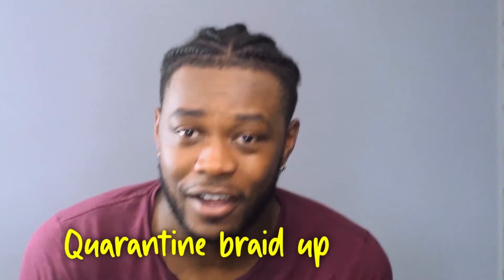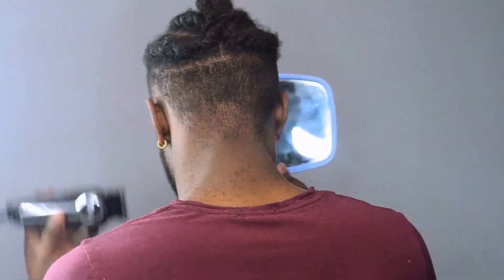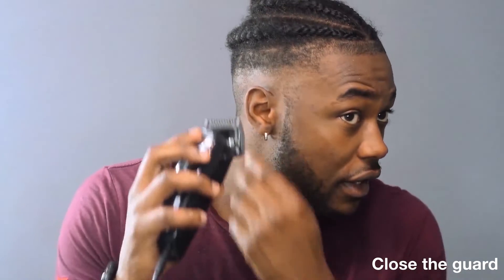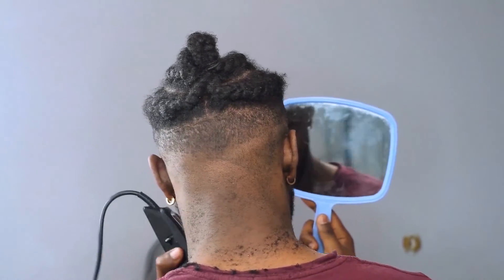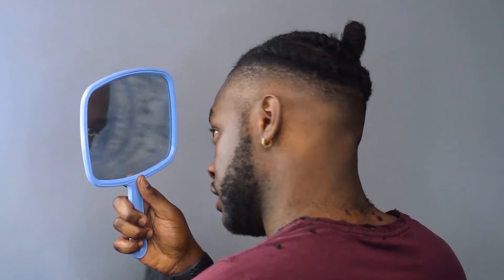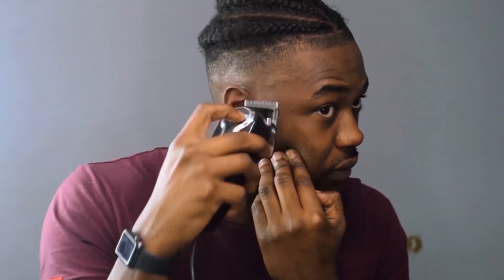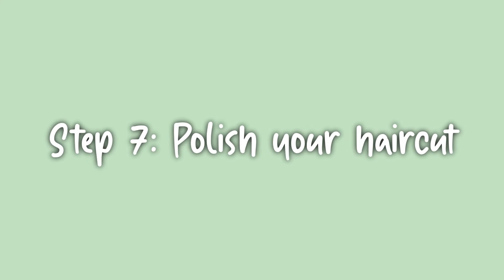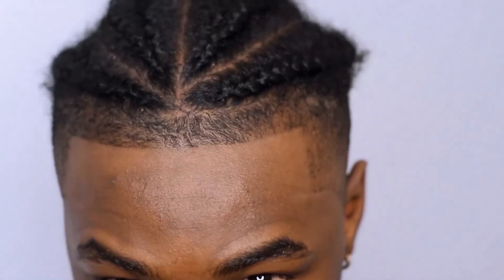HOW TO CUT YOUR HAIR WITH BRAIDS! | Fade Haircut for BLACK MEN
Is it better to cut your hair before you get a braid up or after !??!? The answer... AFTER! In my opinion, it's always easier to trim/cut your hair when your hair is in braids already especially if you are a beginner or have a hightop type haircut.

Why?
1. You won't cut off more than you need too
2. You will better see the shorter hairs that weren't long enough to fit into a braid
3. Extra hair will be out of your way and not interfere.. helping you to prevent any mistakes
4. It's just easier...

In this haircut tutorial, I'll show you exactly how to fade your haircut with braids, PLUS the trick I use to get a crisp line up that is beginner proof, trim your beard and mustache!

Products Used:
🔹WAHL Clipper & Guards Set
🔹ANDIS T Outliner

𝗣𝗿𝗼𝗱𝘂𝗰𝘁 𝗟𝗶𝗻𝗸𝘀:
🔑 Brush that makes your hair curly!
🔑 Brush that grows your hair!

𝗙𝗶𝗻𝗱 𝗛𝗶𝗺!